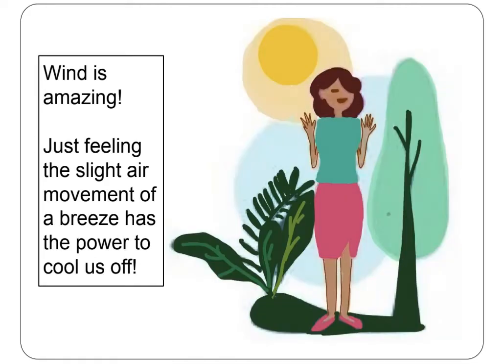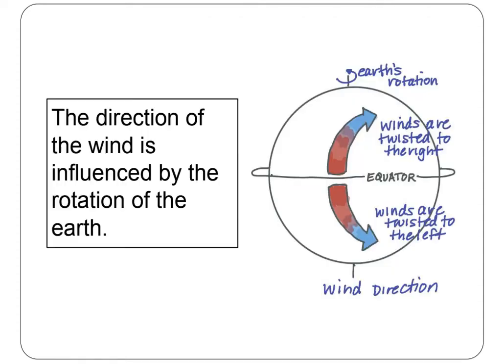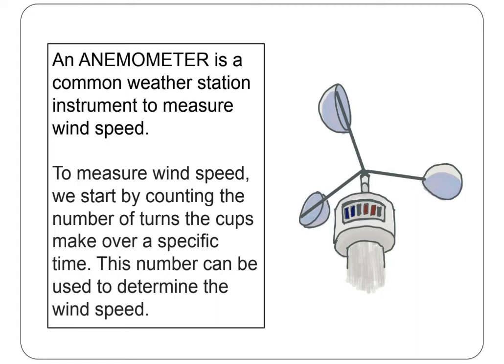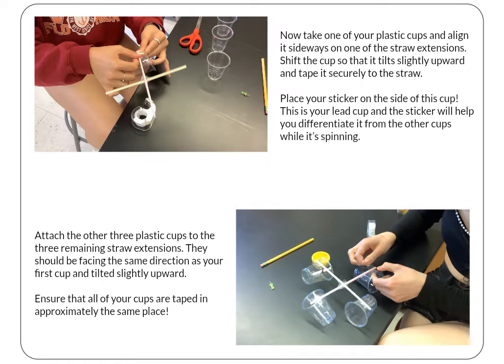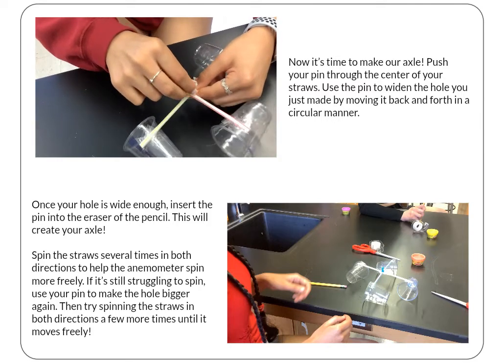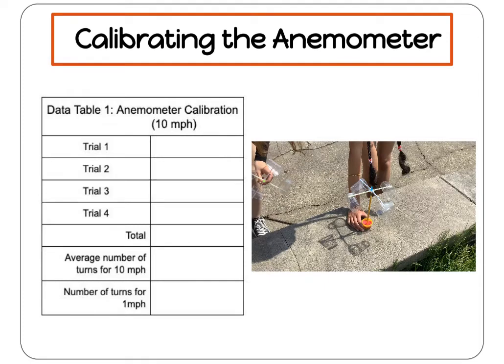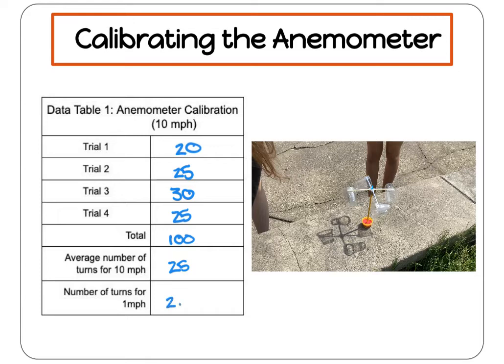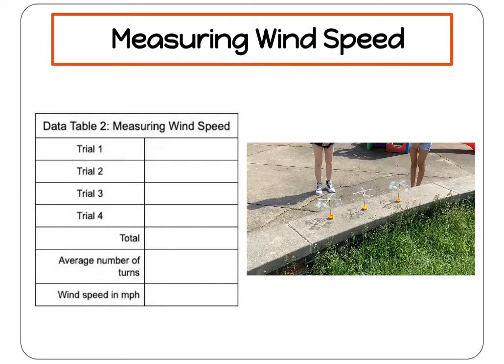STEMKits-Simple Anemometer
In this video, we will guide you through the construction of a simple anemometer.  Once it is constructed, you will calibrate your new equipment and then use it to collect data and calculate wind speed.